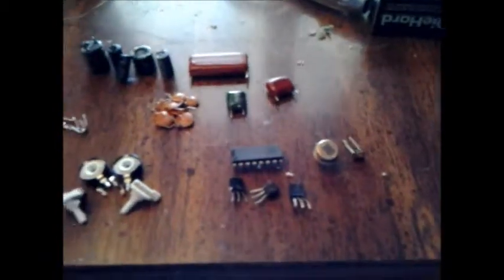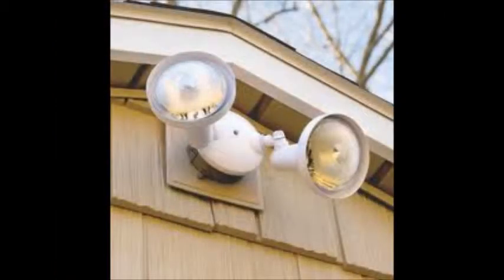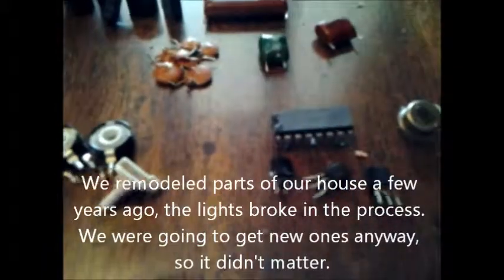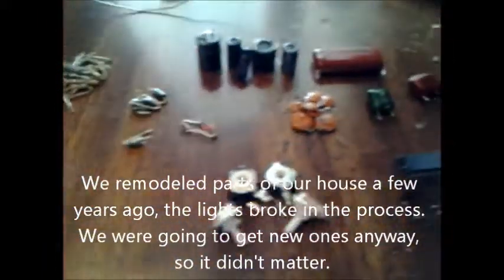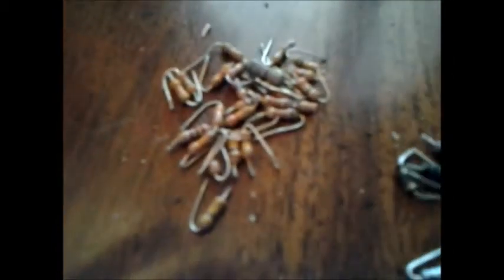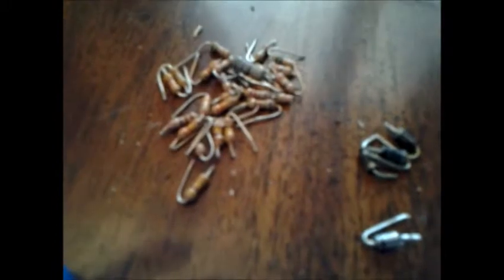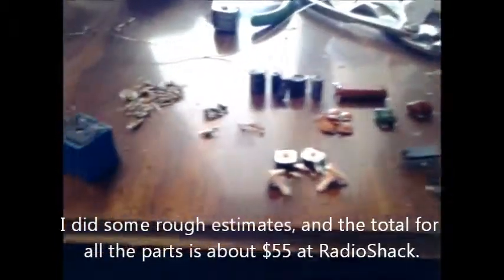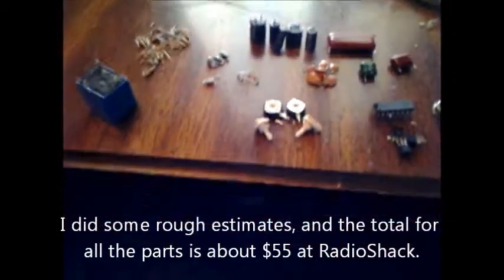Why Salvage? PLUS: What's Inside Outdoor Motion Activated Lights?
Here is a short video showing you why it pays off to salvage components.

Follow PotatoGun96 on Twitter for updates on projects!